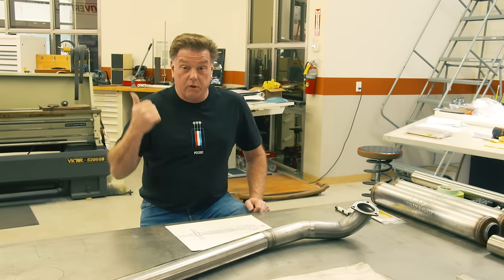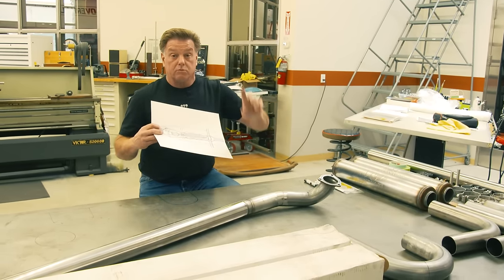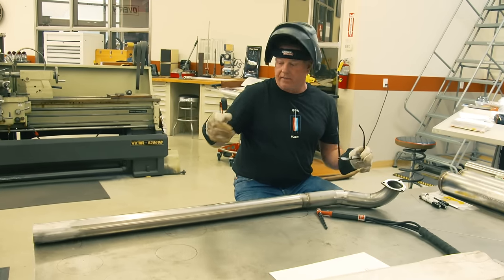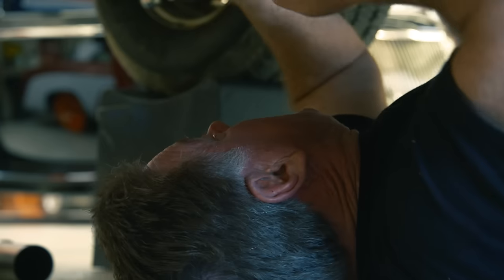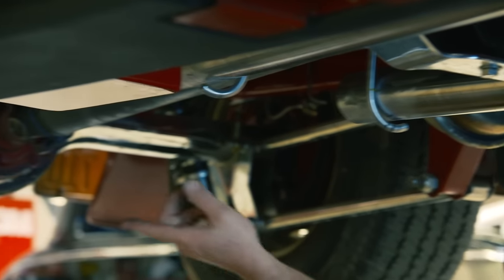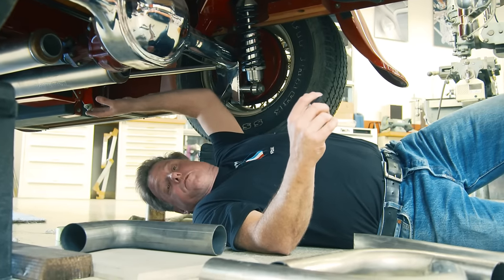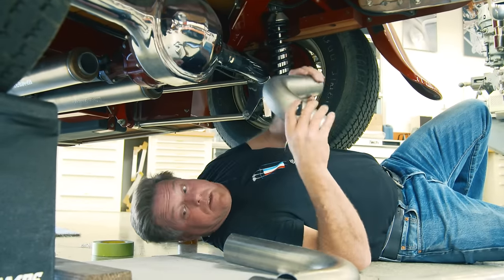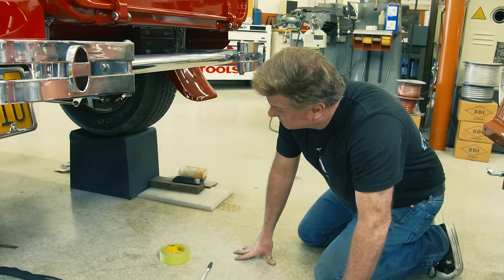Putting on the Exhaust on the Ford Model A!